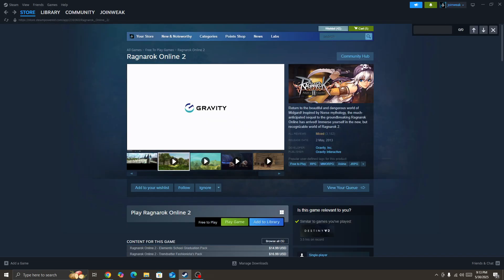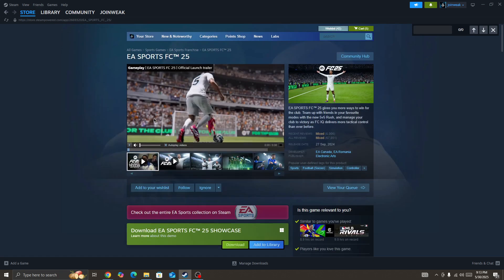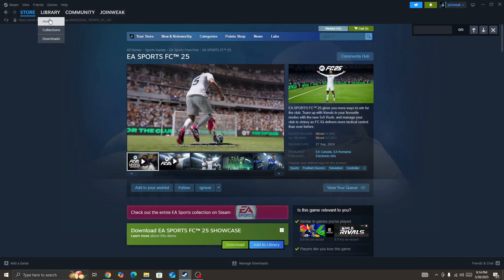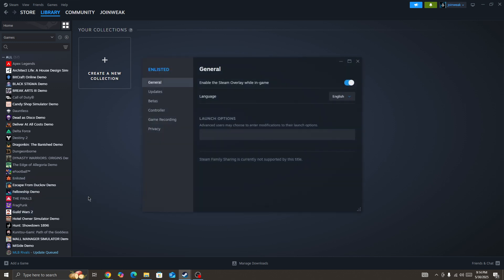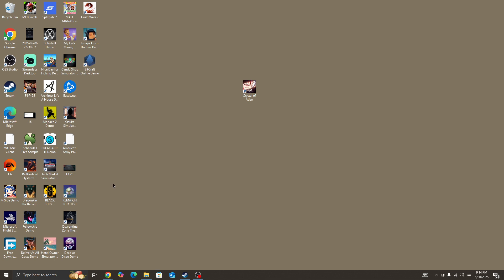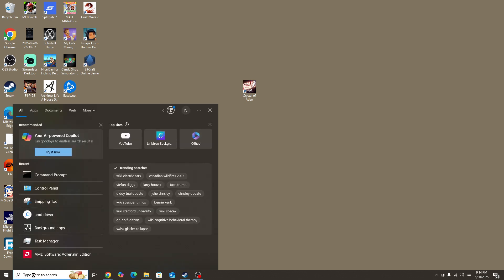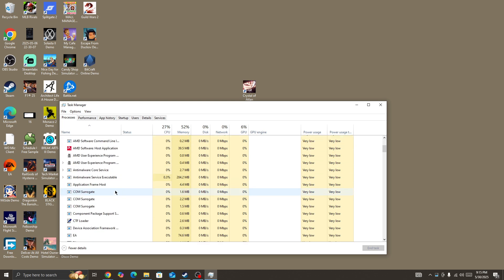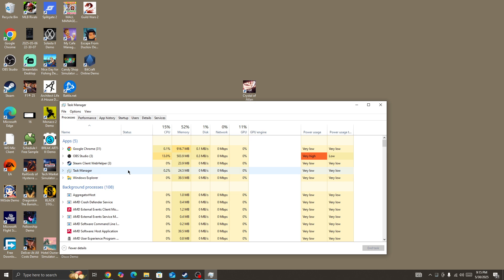Fix This Software Cannot be used at the same time as the game in FC 25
In this video, you will learn why you are getting This Software Cannot be used at the same time as the game in FC 25 and how to fix it.